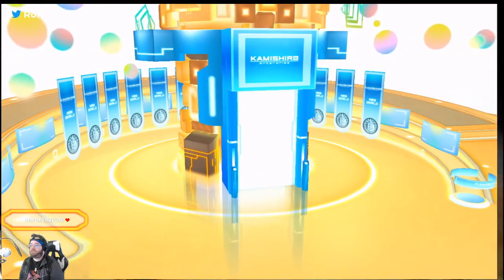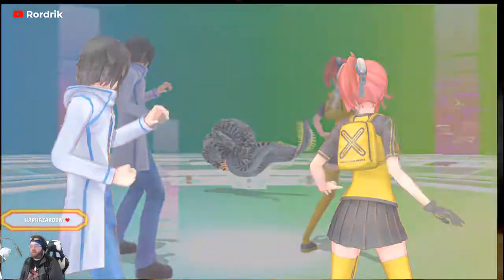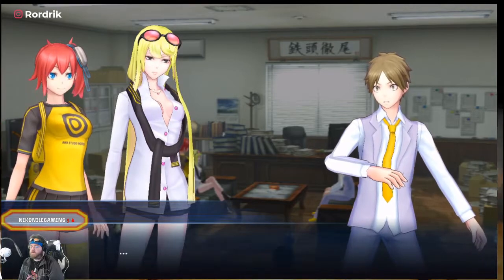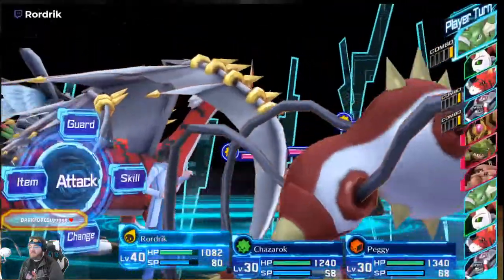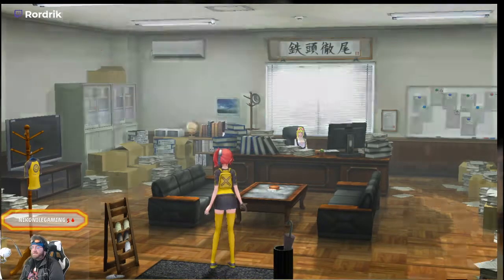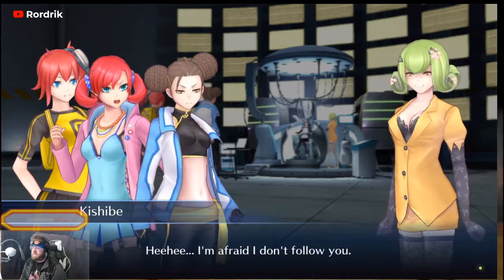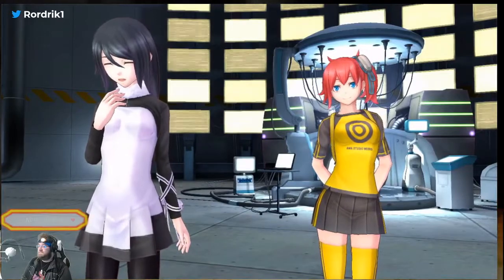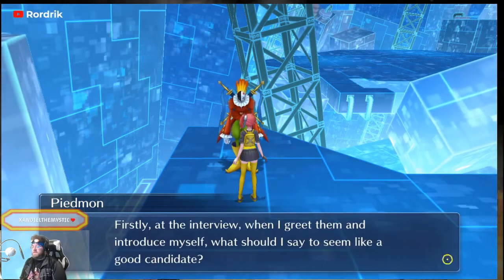Digimon Nuzlocke Cyber Sleuth | Found the Plot! | Chapter 9-12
Now it is time to invade Under Zero and find the true plot of this game and see if we can live to tell the tale!

0:00 Chapter 9
6:35 Chapter 10
10:48 Chapter 11
16:20 Chapter 12